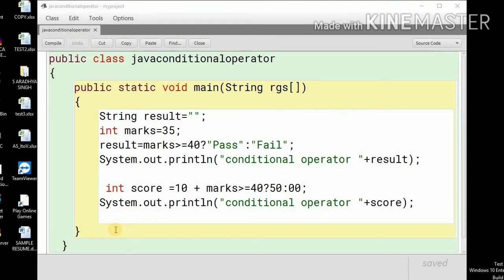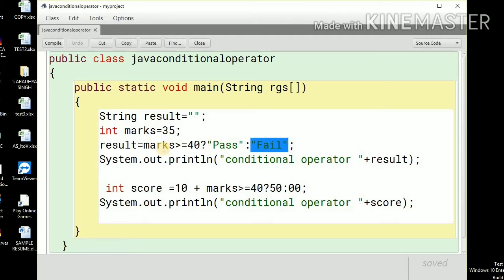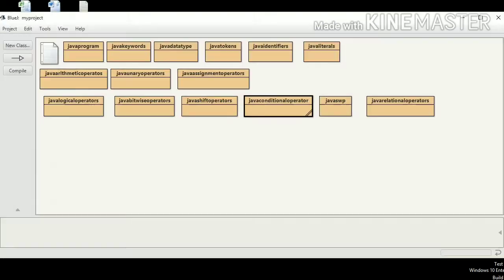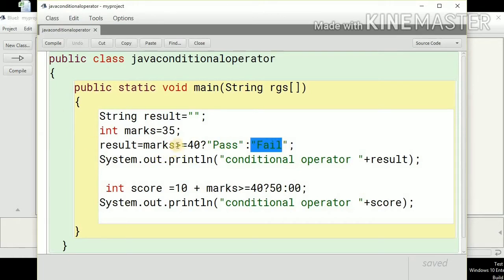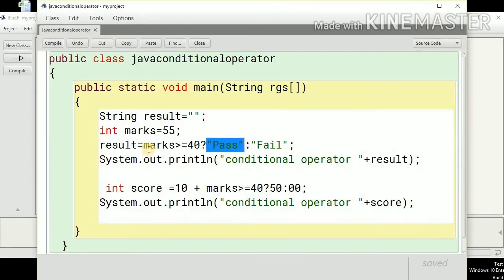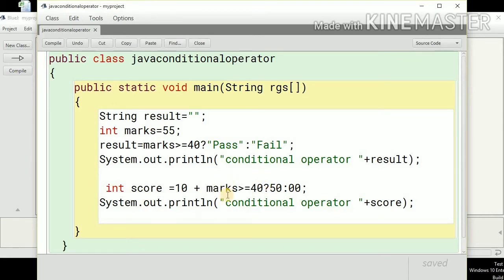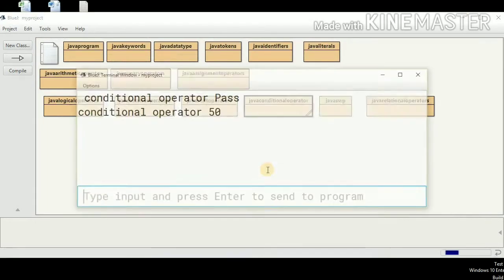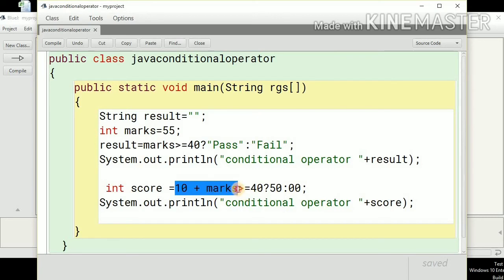Conditional operator java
Java program to use conditional operator. When to use conditional operator.